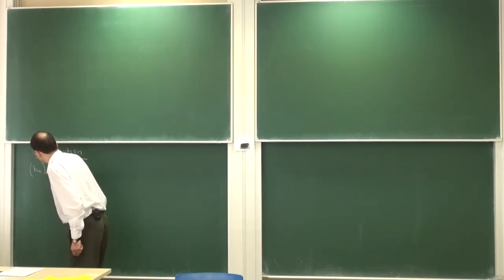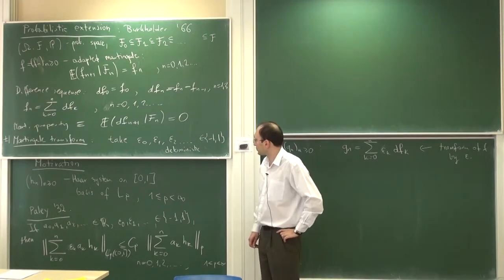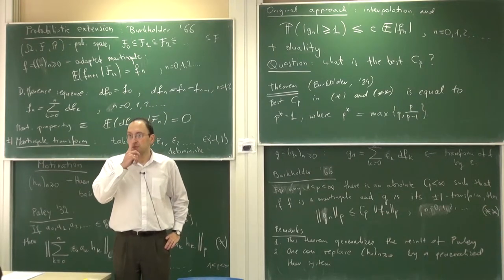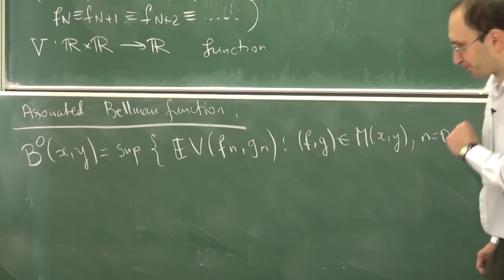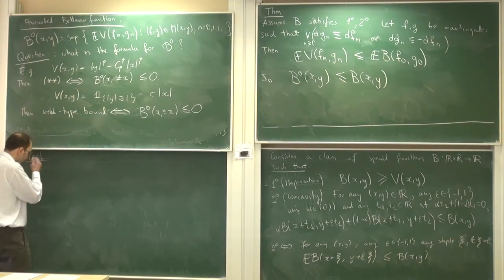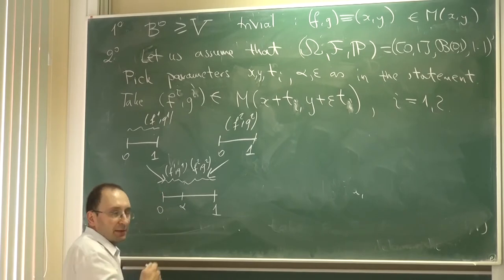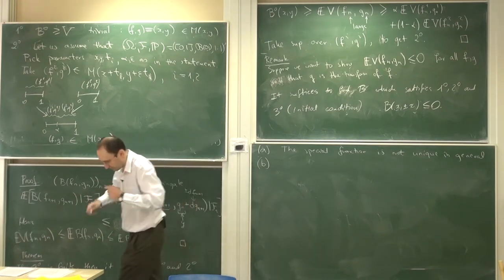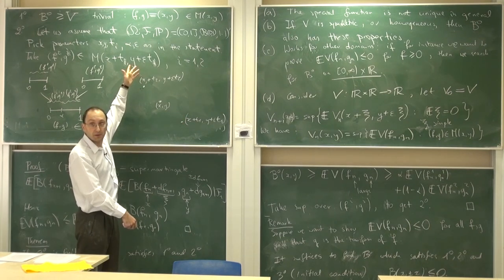Lecture 1 | Bellman function method and sharp inequalities for semimartingales | Лекториум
Lecture 1 | Курс: Bellman function method and sharp inequalities for semimartingales | Лектор: Adam Osekowski | Организатор: Математическая лаборатория имени П.Л.Чебышева